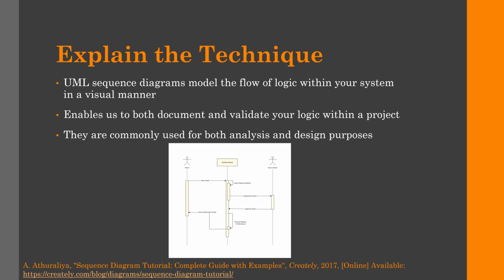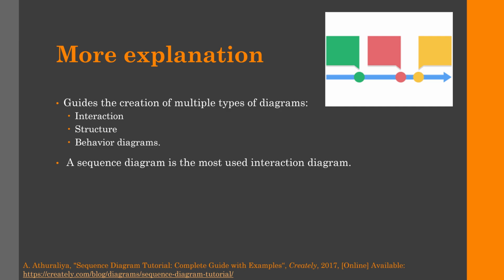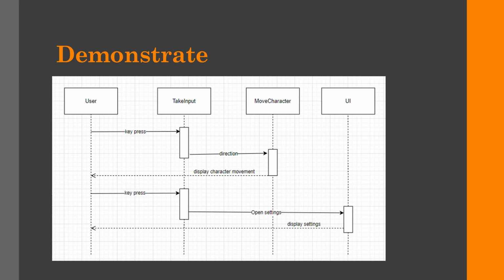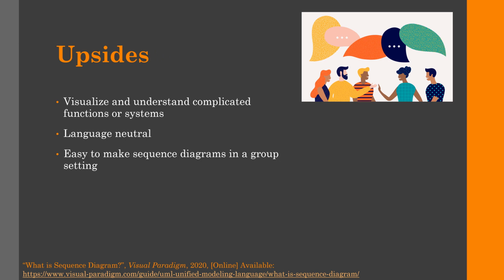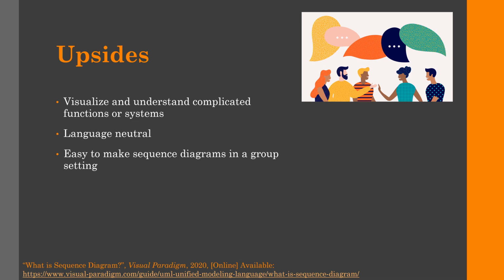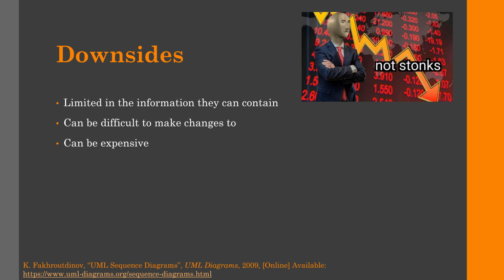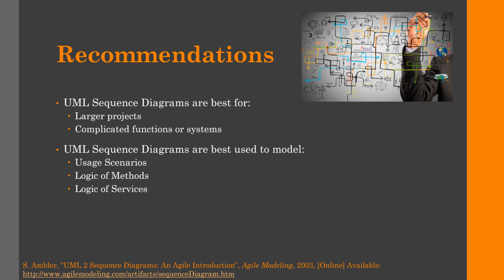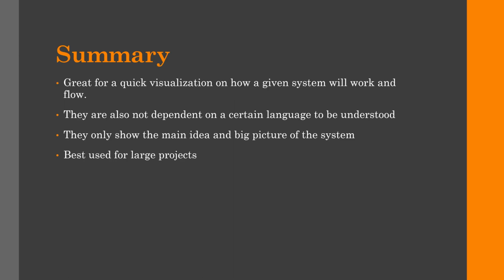UML Sequence Diagrams